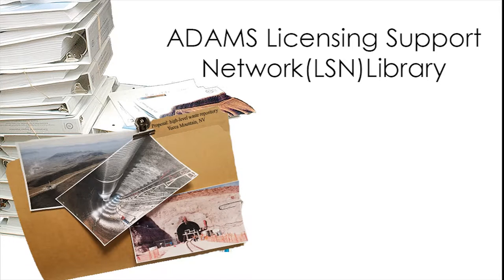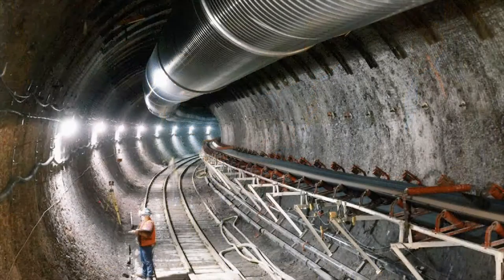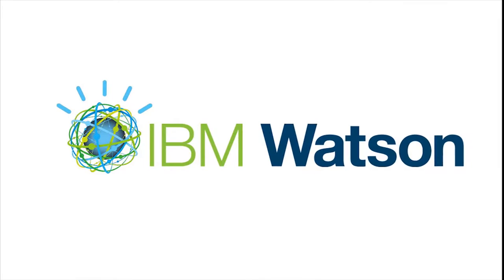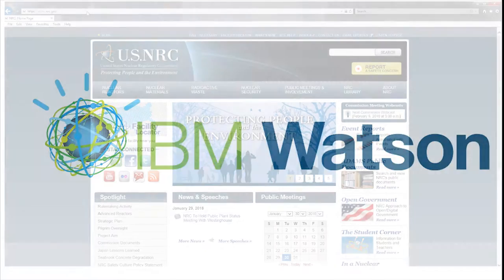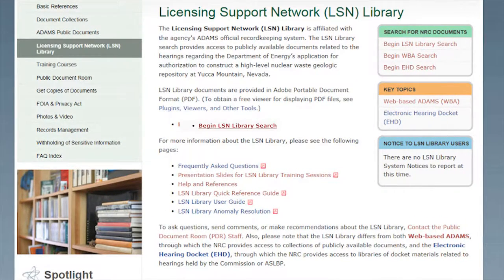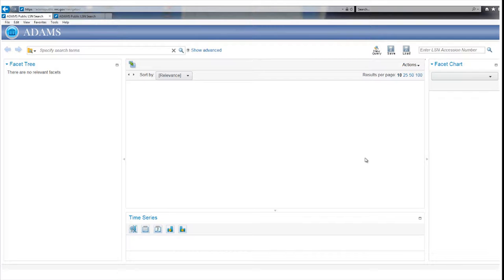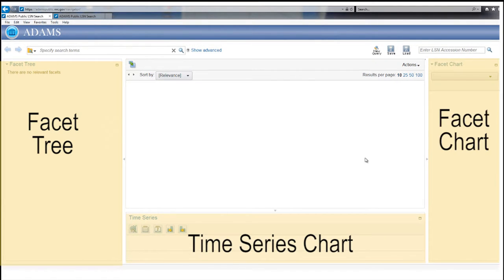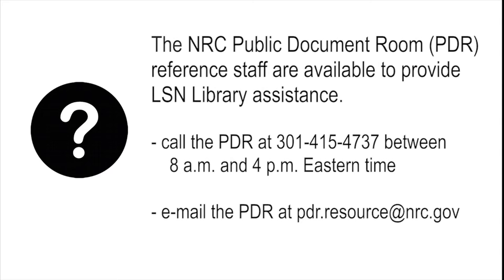100: LSN Library, How-To Video Series - Introduction